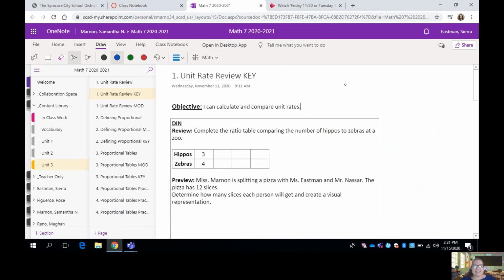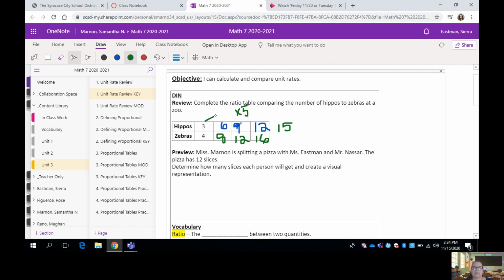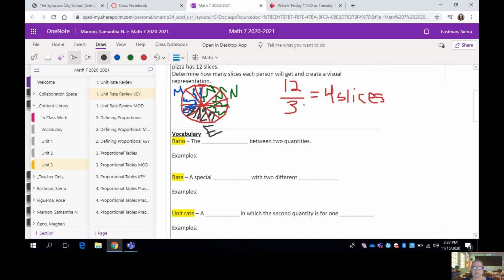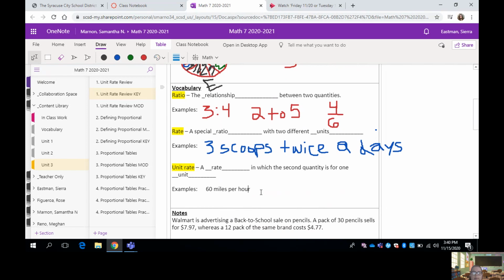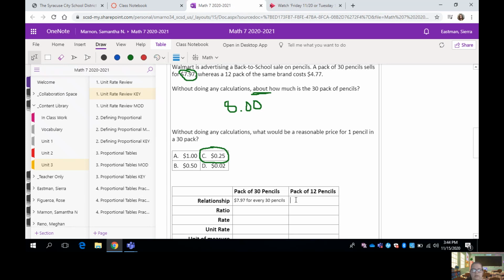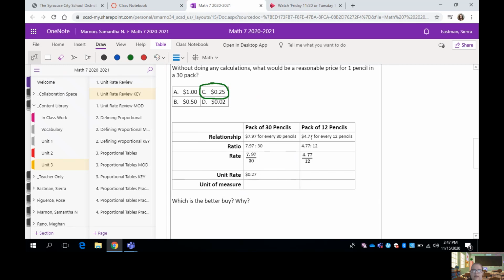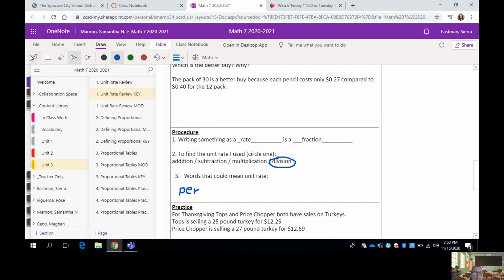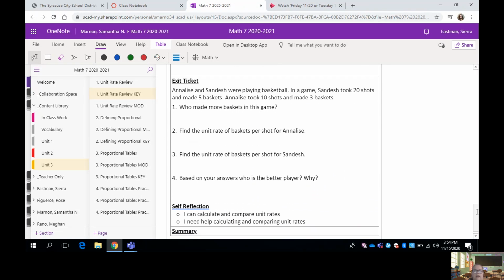Unit Rate Review